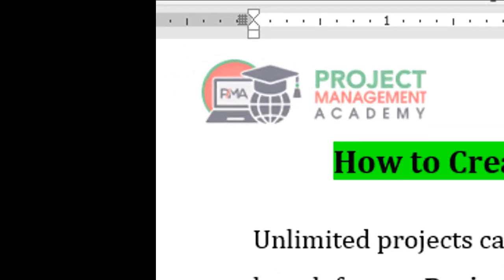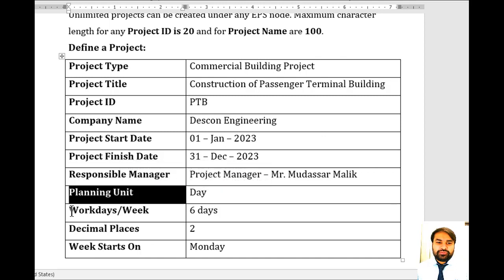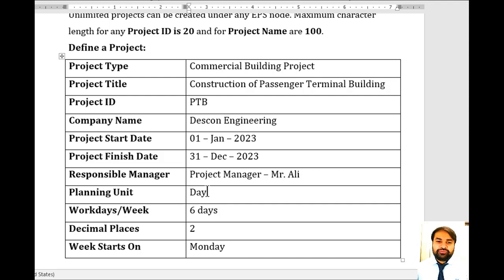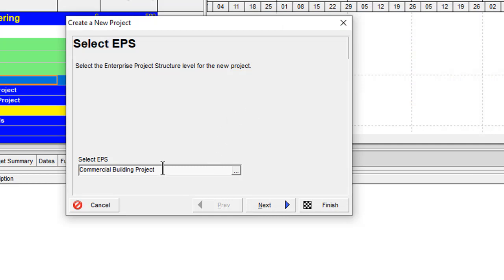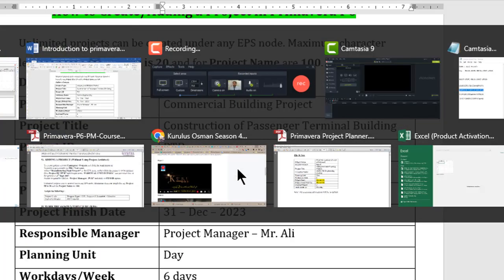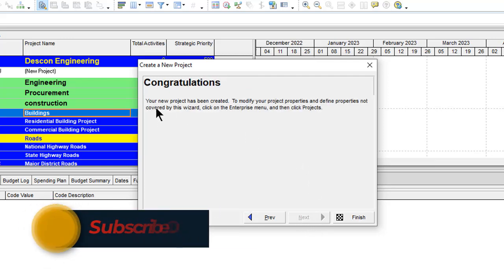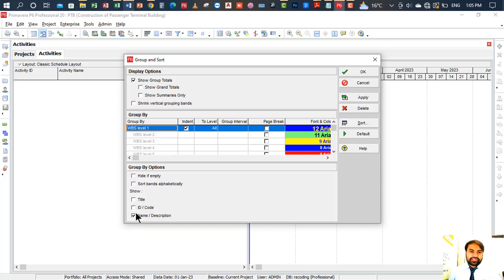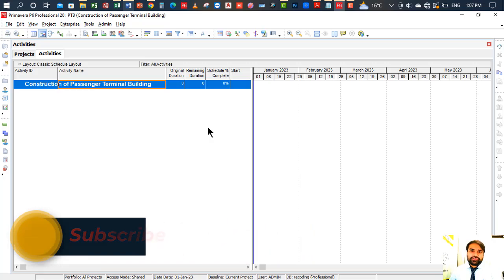How to create New project in primavera p6 I Primavera Tutorial I New Project File in Primavera P6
In this video we will learn How to Create/Adding a Project in Primavera P6, from basic students. Unlimited projects can be created under any EPS node. Maximum character length for any Project ID is 20 and for Project Name are 100.
Define a Project:
Project Type Commercial Building Project
Project Title Construction of Passenger Terminal Building
Project ID PTB
Company Name Descon Engineering
Project Start Date 01 – Jan – 2023
Project Finish Date 31 – Dec – 2023
Responsible Manager  Project Manager – Mr. Ali
Planning Unit Day
Workdays/Week 6 days
Decimal Places 2
Week Starts On Monday

Primavera Tutorial

here you will learn online free Courses
1- Oracle Primavera P6
2- Microsoft Project Professional
3- AutoCAD
4- Planswift
5- MS Word
6- MS Excel
7- MS Power Point
8- Computer Basic Course.

 Professional Services Covers
  Planning Engineers 
 Quantity Surveying –QS
  Management
 Admins
 E-Commerce
 Digital Marketing
 Graphic Designing

Mudassar Malik
Trainer & Consultant